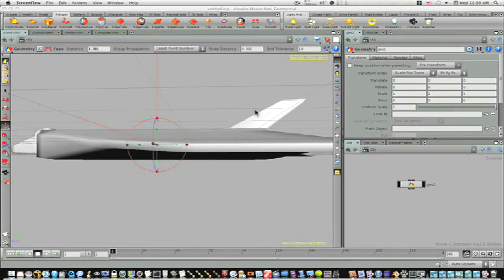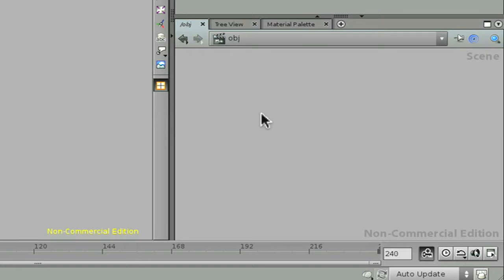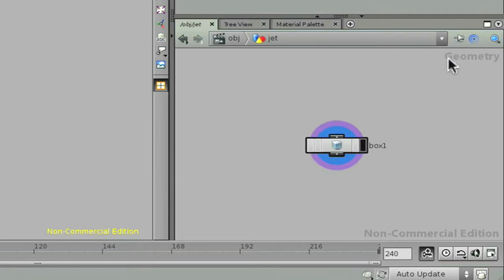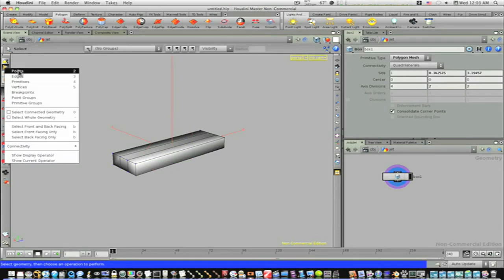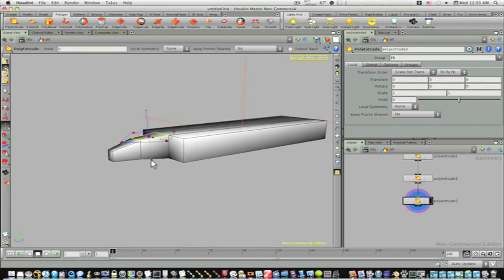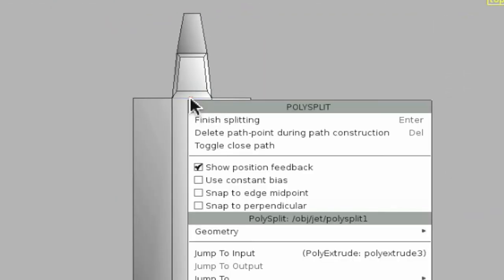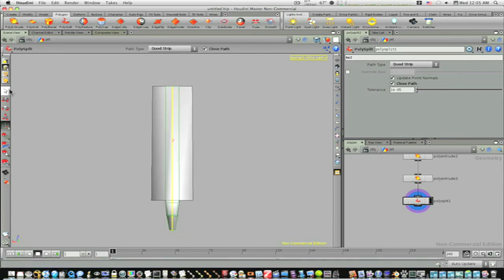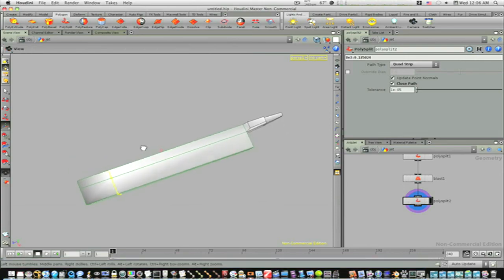Houdini Tutorial: Beginners Modeling Part 1 : Simple Fighter Jet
Simple Jet model Part 1. This tutorial may be found at 3dbuzz but i wanted to do it my own way because the other one is kinda boring and hard to follow so this is my attempt to make it user friendly.